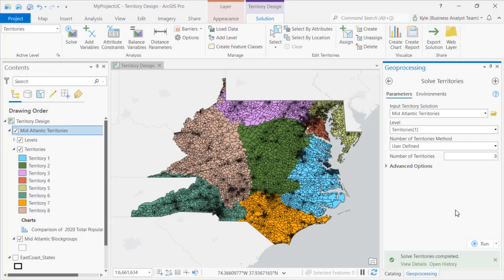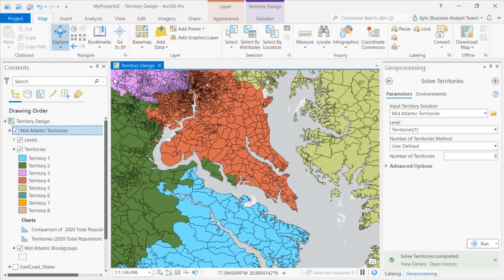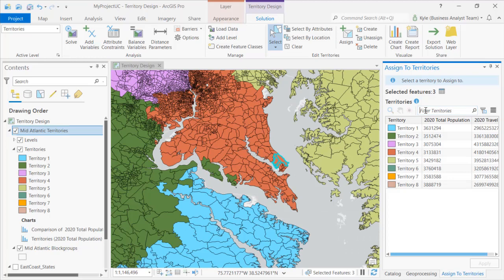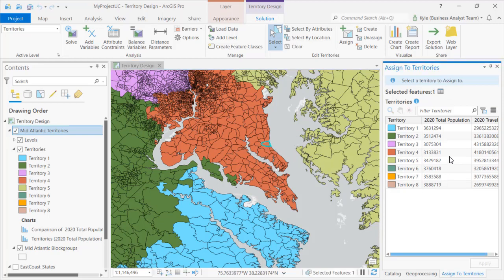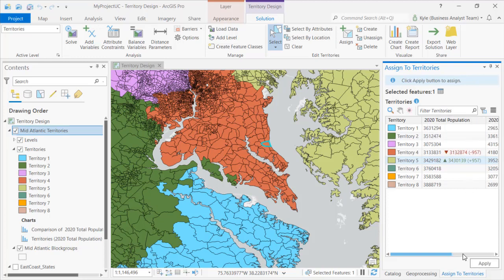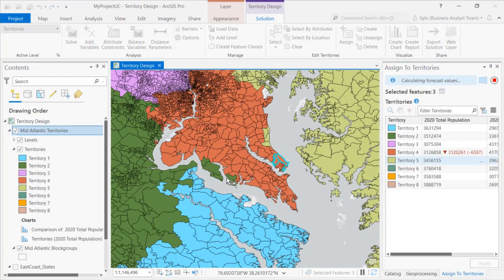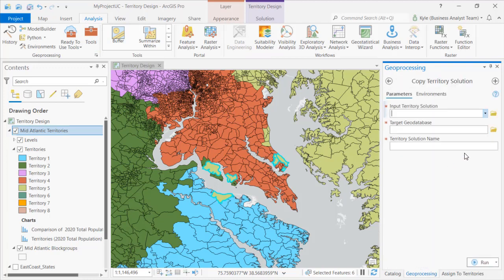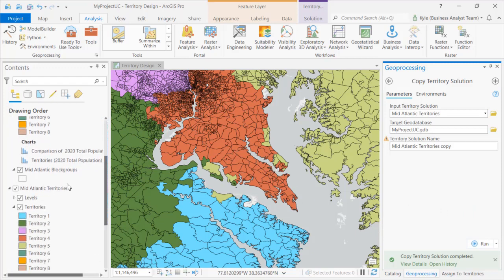Territory Design Enhancements in ArcGIS Pro 2.8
This video shows improvements in scenario planning and manual territory editing to Territory Design in Business Analyst Pro 2.8.